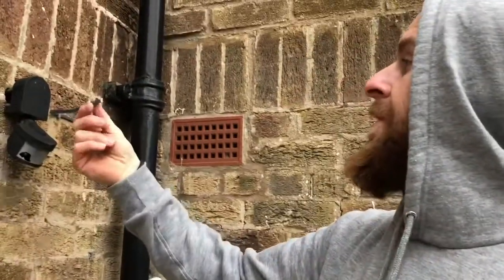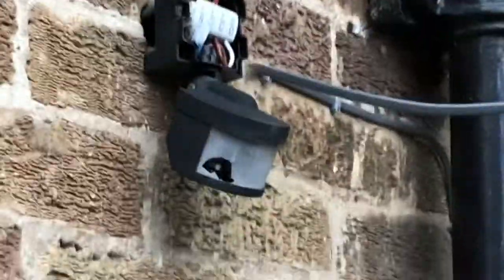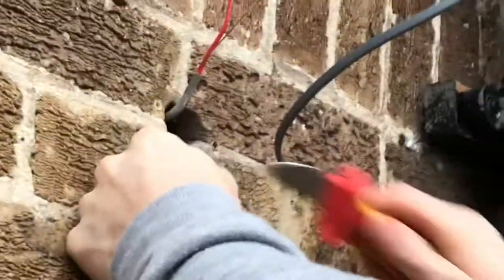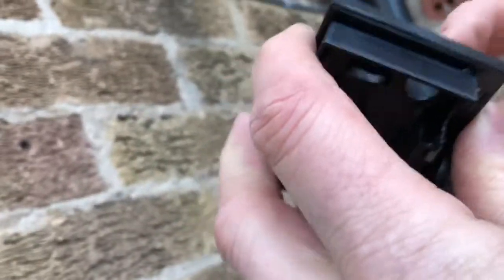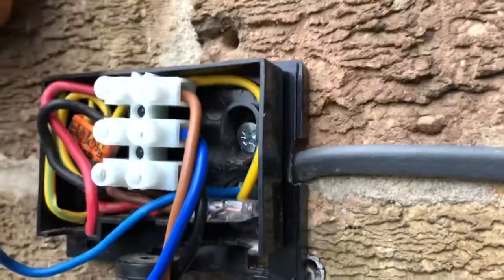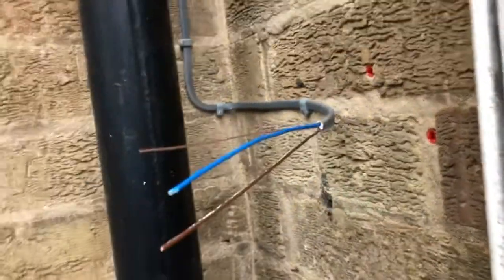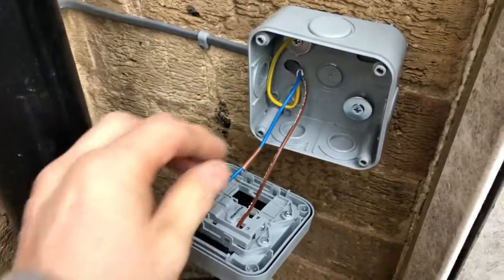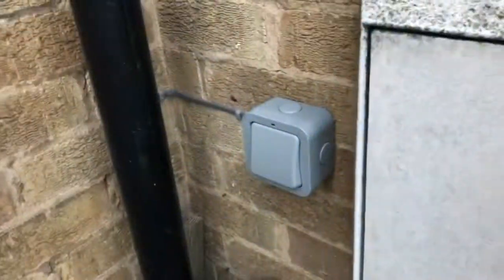PIR replacement for Led floodlight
Replacement of a Pir and installing a switch in the switch line to turn light off. Notice the Pir remains live so does not reset